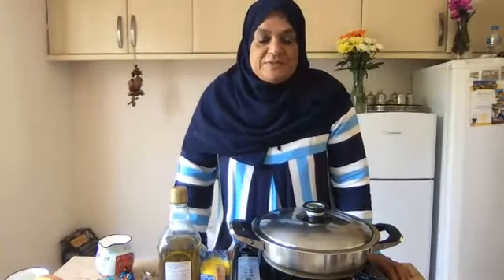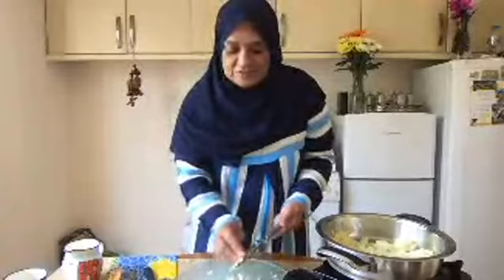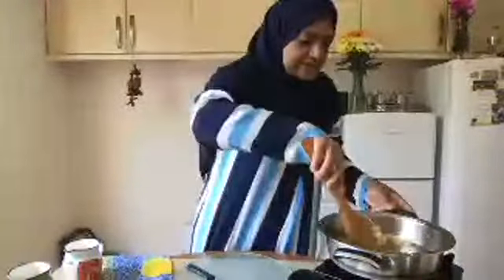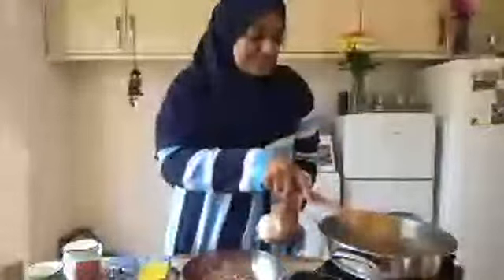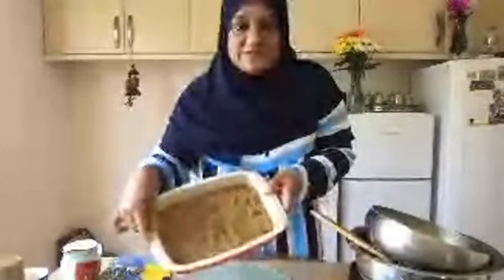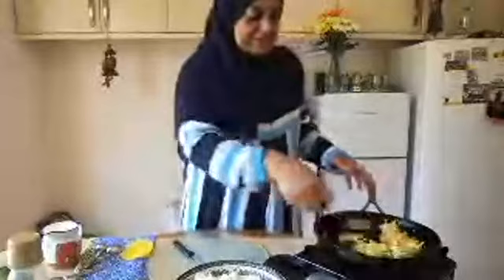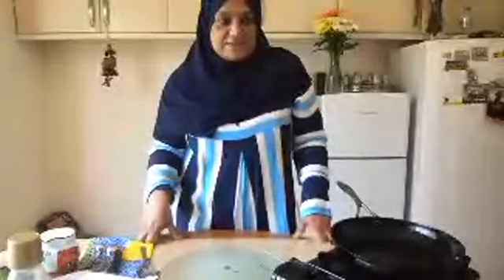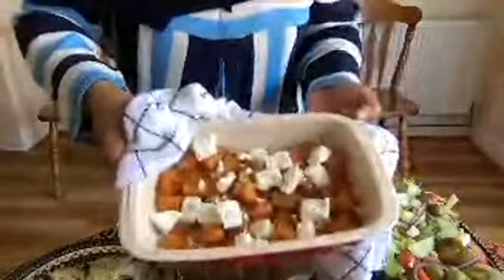Daily Voice Cooks: Eid Edition with Salwaa Smith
EID Edition with "Cape Malay cooking and other delights " author  Salwaa Smith